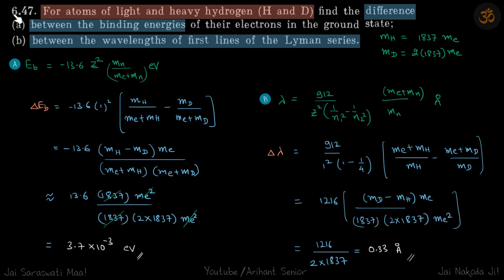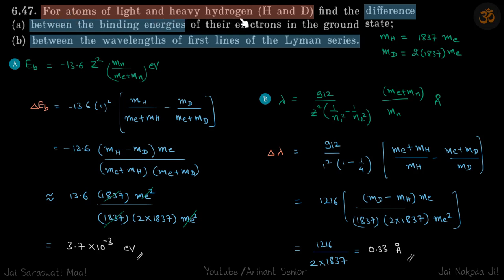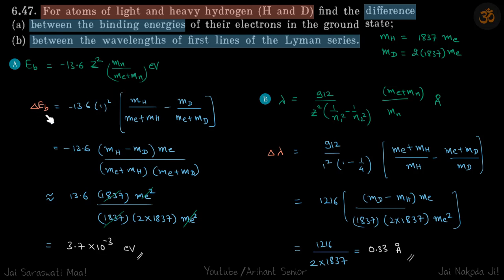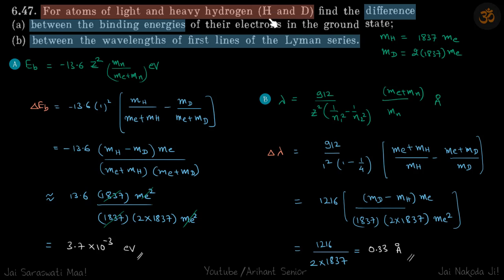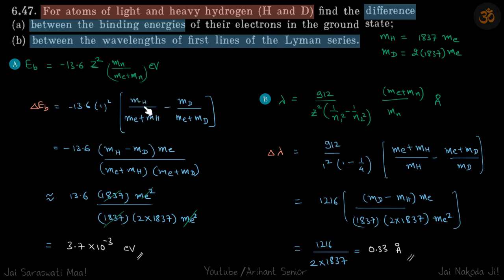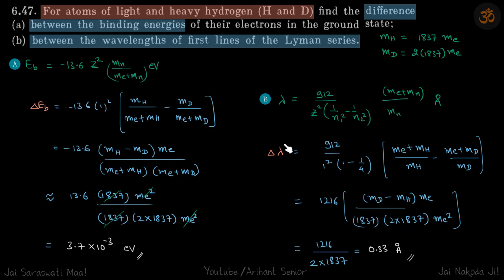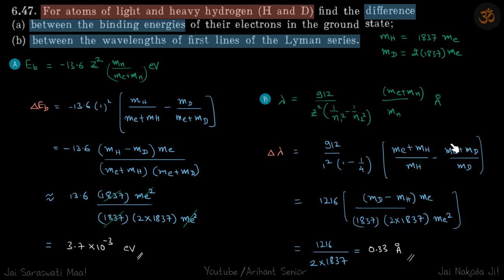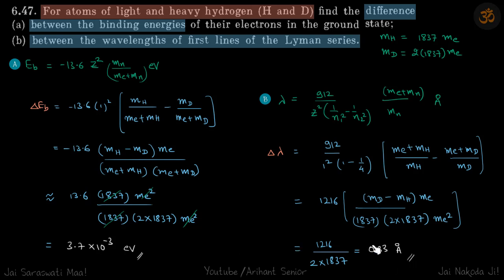6.47 | Irodov Solutions | Modern Physics